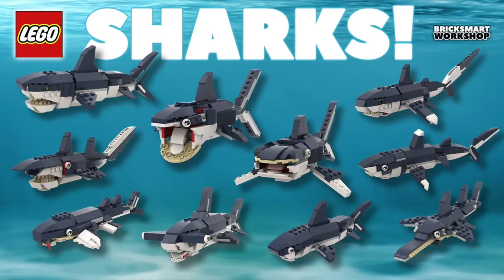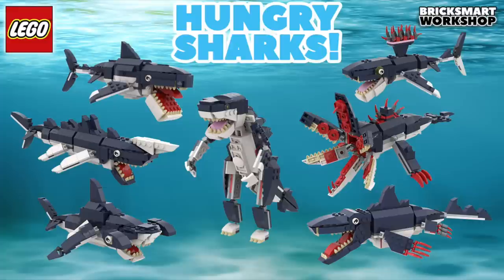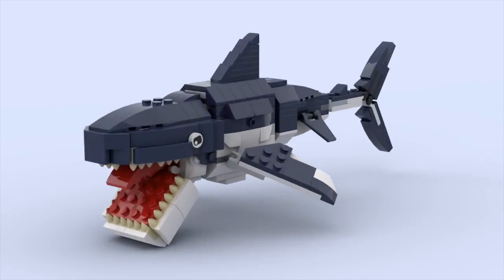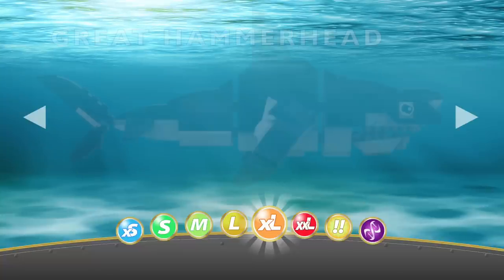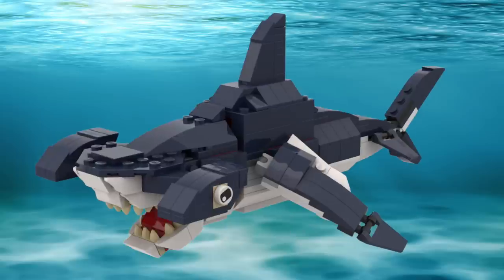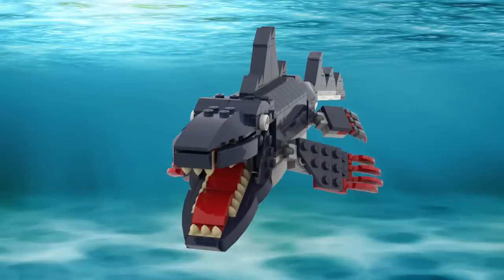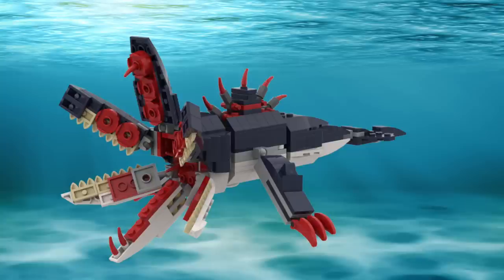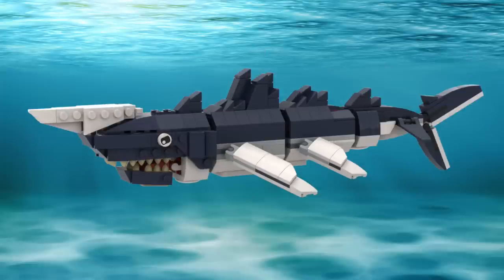Hungry Sharks! LEGO 31088 Part 10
So here’s Part 10 in my Lego Deep Sea Creatures series. Thank you to all of you who’ve been waiting patiently for it. This time round we’ll be looking at SEVEN Hungry Sharks that are all new and unique MOC 2 to 1 alternates of the LEGO 31088 Deep Sea Creatures Set. This means you’ll need TWO LEGO 31088 sets if you want to build these MOCs.

The new MOCs are: Spike (Stethacanthus), Megamouth Shark, Great Hammerhead Shark, Mr Snappy (Mosasaurus), Abysshark, Luminite and Sharkjira from the Hungry Shark World and Hungry Shark Evolution games.

In this video I will present digital builds of two of these MOCS; Spike and the Megamouth Shark.